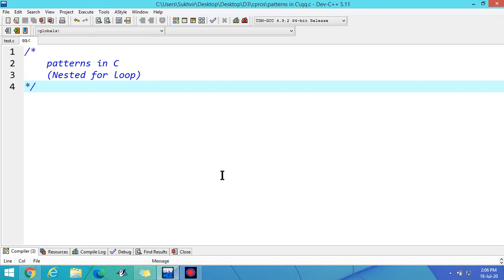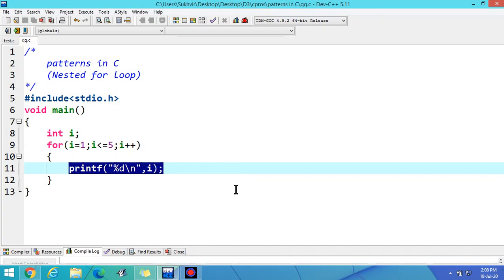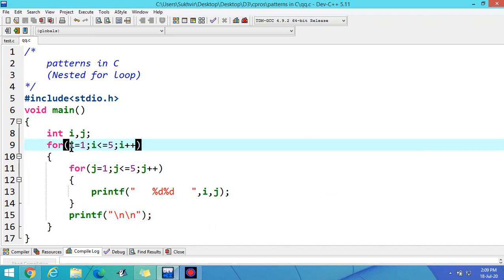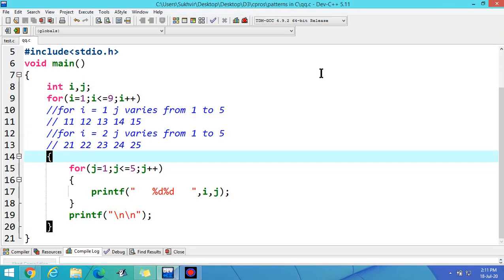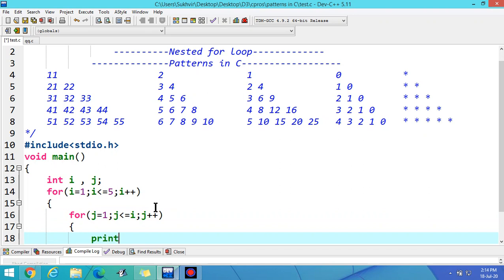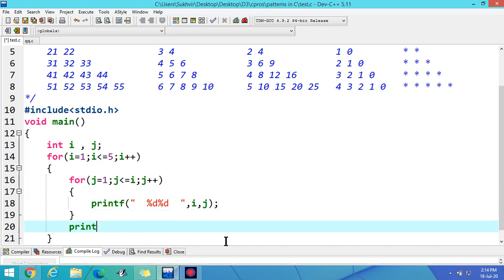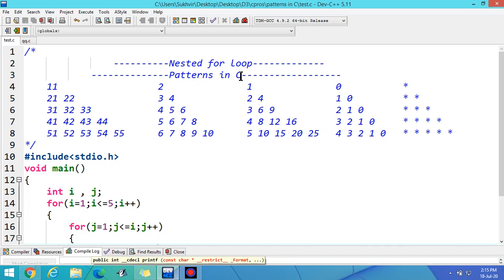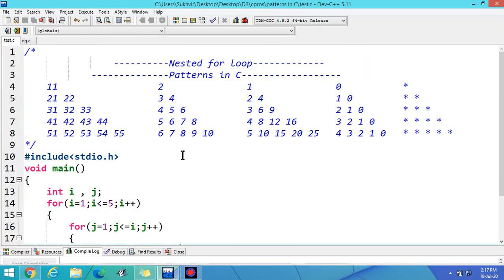Patterns in C Part 1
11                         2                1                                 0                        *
 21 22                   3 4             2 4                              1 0                     * *
 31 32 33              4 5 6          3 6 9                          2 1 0                  * * *
 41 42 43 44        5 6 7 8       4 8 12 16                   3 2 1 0              * * * *
 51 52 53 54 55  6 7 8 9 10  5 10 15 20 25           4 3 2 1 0           * * * * *